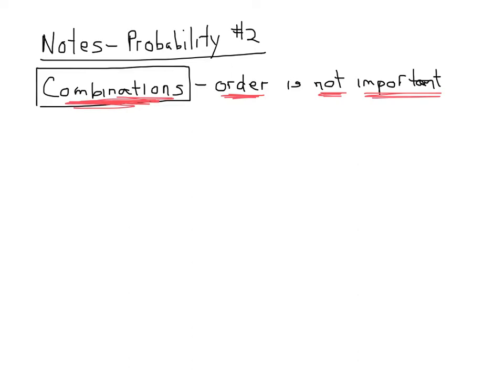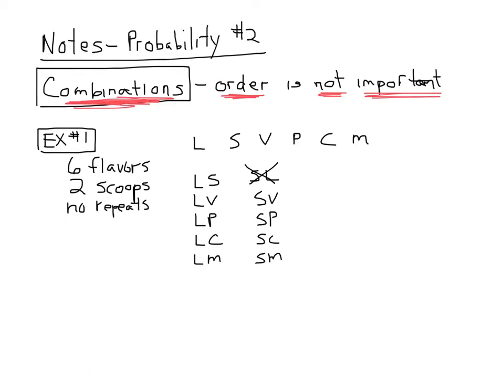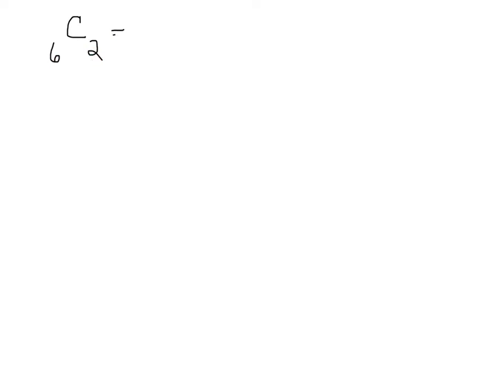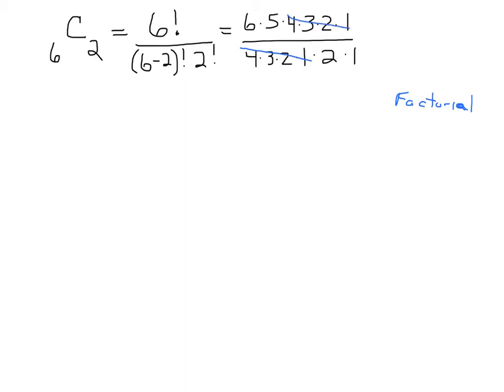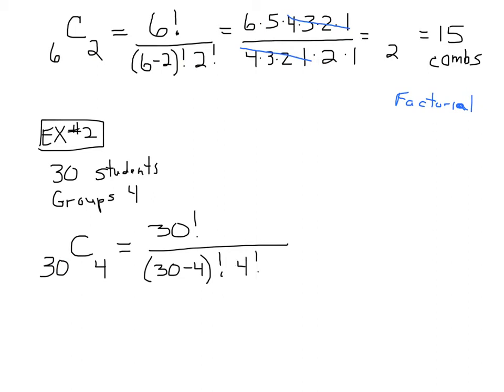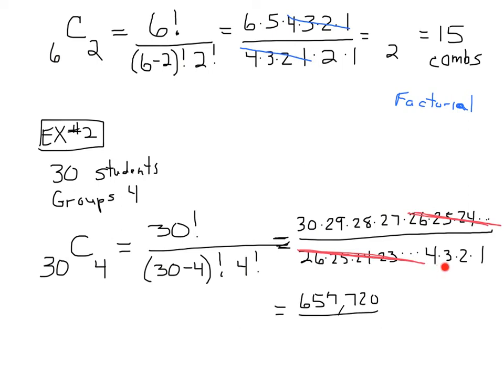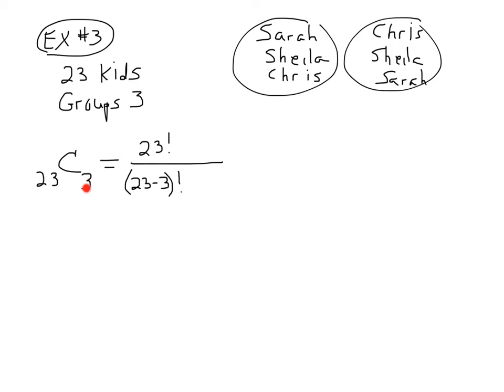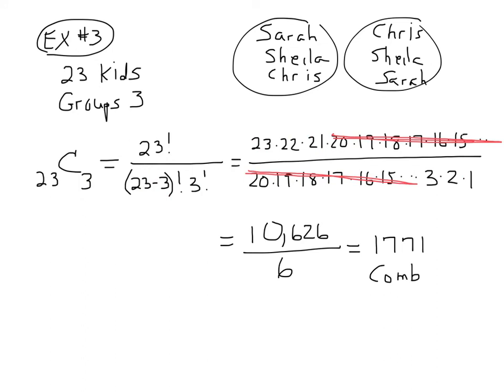Notes -Probability - Combinations